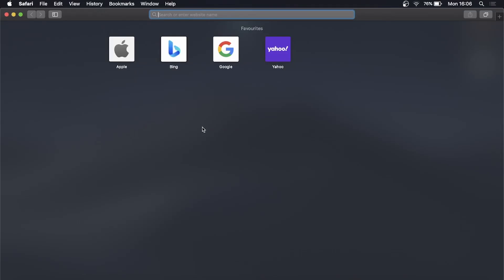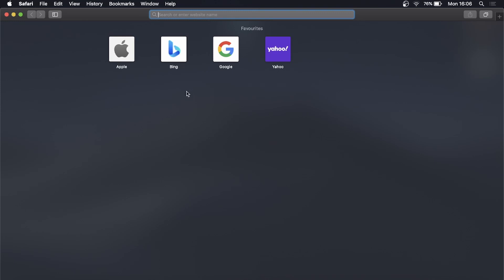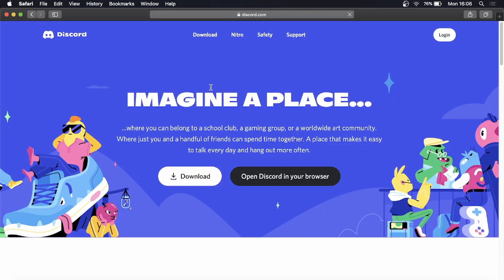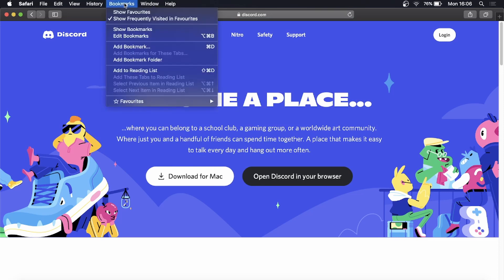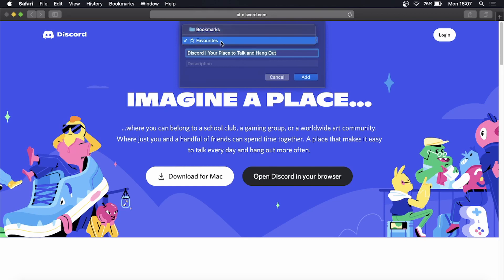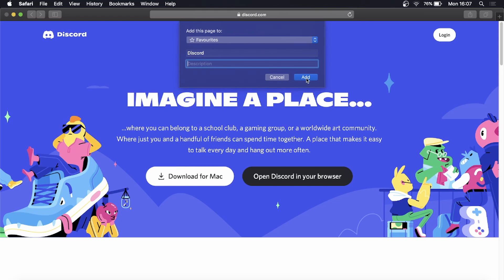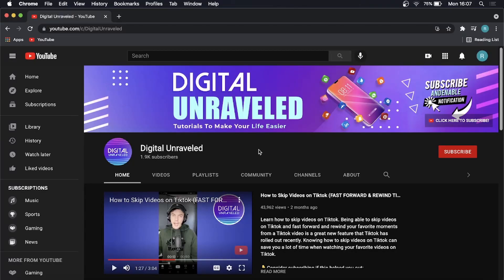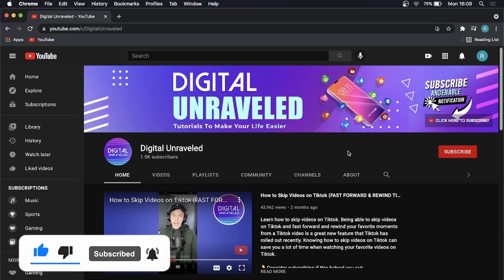How to add a Website to Favorites on Macbook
Learn How to add a Website to Favorites on Macbook